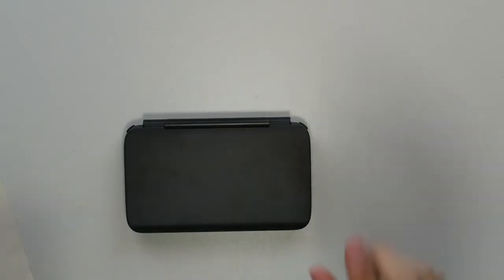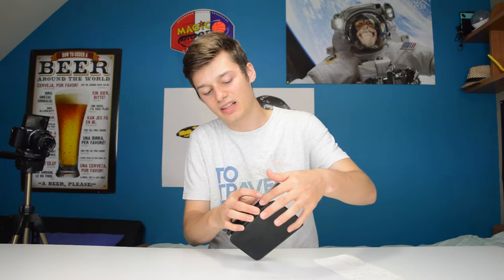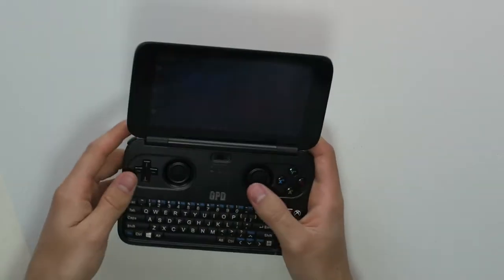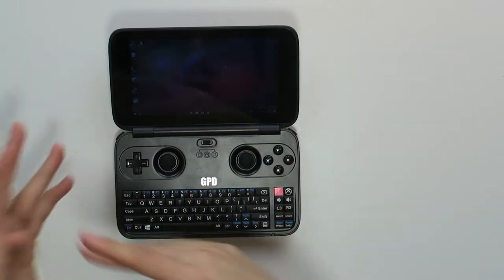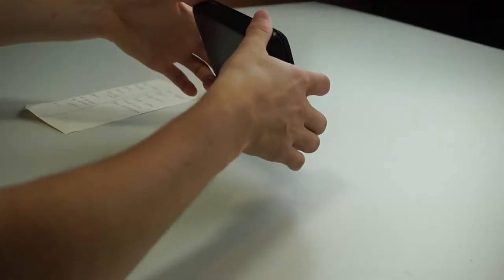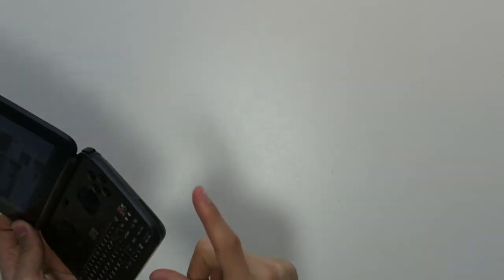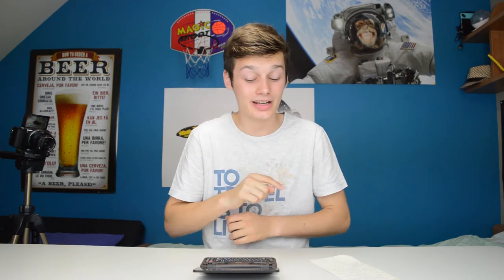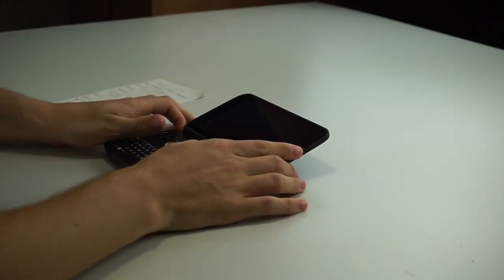GPD WIN - Super Small Device Plays Steam Games on the Go! [REVIEW]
I've been using the GPD Win for the last couple of weeks and have to say I'm impressed. Offcourse it has some negative points, nothing is perfect, but it's still a great small Windows 10 pc!

Yes, you read it right: this thing is the size of a Nintendo DS XL and has a full (no exceptions) Windows 10 copy installed! It works very fast with 4GB of RAM and has enough storage with 64GB, but can be expanded with microSD or an external hard drive.

It can play A LOT of Windows-games and can also serve as an emulator for those older games. I installed Team Fortress 2, Path of Exile and League of Legends and they all work like a charm. The quality settings of the games are off course on low, but it's not that bad considering it has a small screen. It looks like it is an HD screen because it's so small.

Below are my pro and cons on the GPD Win:

PRO

    Full Windows 10-copy
    Very portable, the size of a Windows DS XL
    It has a lot of ports: USB 3.0, USB C, Audio Jack input, Micro SD card, mini HDMI - WIFI - BLUETOOTH
    Volume: the volume is pretty loud when gaming, but gets a little distortion when on max volume, still very good!
    Choice of controls: you get the choice between Dpad, mouse or XBOX-controls and that's very unique.
    Fast: with 4GB of RAM and the Intel Cherry Trail Z8700 Quad Core 1.6GHz it runs most of the games, newer ones will be more difficult tho
    HD: because the screen is small, you get an HD look, even when you play on low quality settings

CONS

    Screen brightness: the screen is not that bright, but just bright enough when playing games. It has a lot of reflection as well.
    Plastic: it's a full plastic case and the buttons feel a little junky. This is probably where they got the cost on the GPD WIN low.
    Trigger buttons on the side are not that good: they are plastic as well and ramble a little in the case
    Small screen: this can be a postive one or a negative one. In order to get the portability, you need a small screen. But for hardcore gaming it's a little difficult to see everything. There is a HDMI input tho, so you can use a bigger screen if you want.
    Learning curve: out of the box, the GPD WIN is a little difficult to work with, but you get used to it eventually.
    Fast paced games are difficult to play because of the small screen and the small buttons. Again, something you need to get used to.

Overall the GPD WIN is definitely a very good device for the price. If you're looking for something to game handheld and Windows 10 included, this is your go-to device!